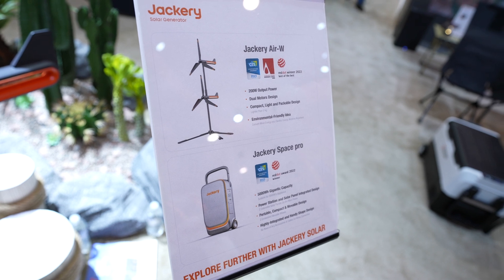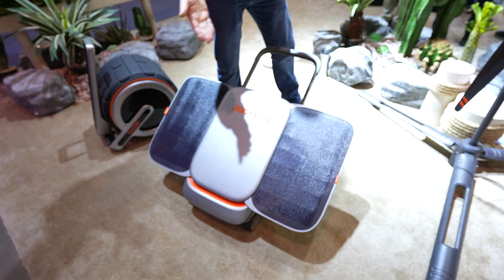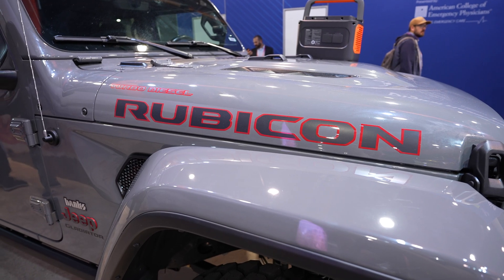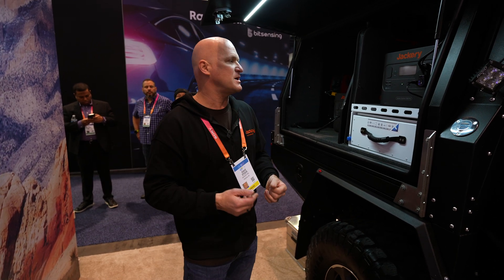3 Future Products from JACKERY - CES 2023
More JACKERY information
I have a couple Jackery portable battery solutions, so it was really cool to see how they've branch out and created some unique products which launch in a year or two. The one that really caught my attention is the rechargeable wheel hub that hooks up to the back of your trailer and charges as you drive. Jackery is also one of the first companies I've seen to release a wind generated power supply.